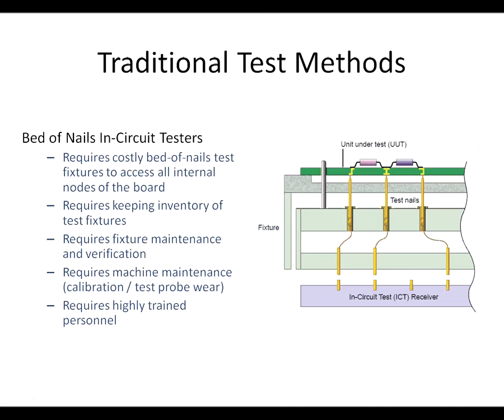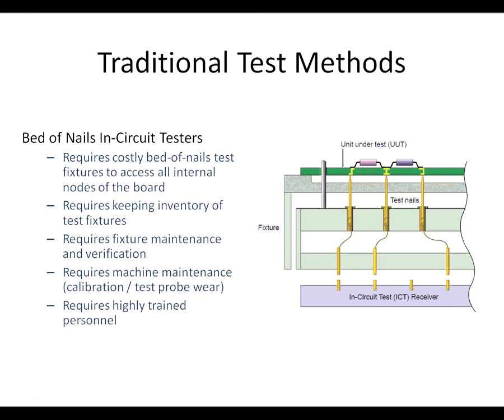JTAG Boundary Scan Test Methods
JTAG is a widely practiced test methodology that is reducing costs, speeding development, and improving product quality for electronics manufacturers around the world. By relying on an industry standard, IEEE 1149.1, it is relatively quick, easy, and inexpensive to deploy a highly effective test procedure. Indeed, for many of today's PCBs, there is little alternative because of limited access to board-level circuitry. This paper highlights just some of the potential applications of the JTAG standard in various stages of the product life cycle, each contributing to the overall effect of significantly reduced product development and support costs.

JTAG, as defined by the IEEE Std.-1149.1 standard, is an integrated method for testing interconnects on printed circuit boards (PCBs) that are implemented at the integrated circuit (IC) level. The inability to test highly complex and dense printed circuit boards using traditional in-circuit testers and bed of nail fixtures was already evident in the mid eighties. Due to physical space constraints and loss of physical access to fine pitch components and BGA devices, fixturing cost increased dramatically while fixture reliability decreased at the same time.